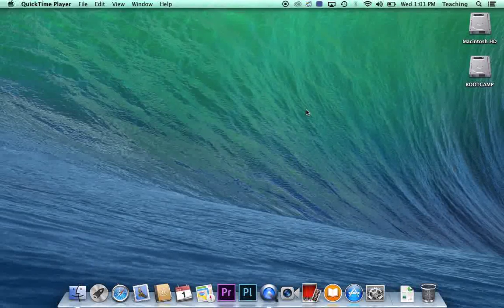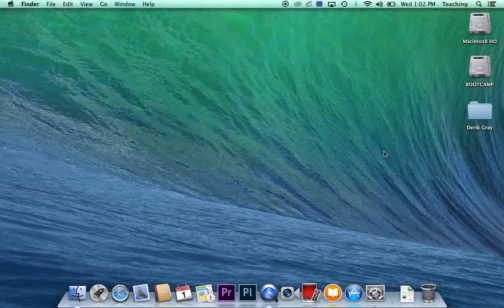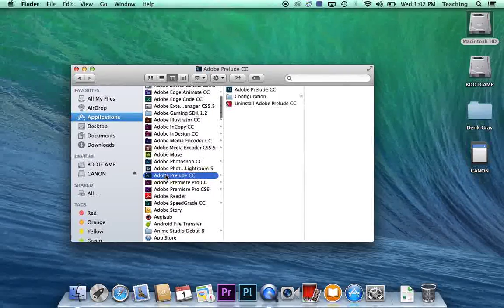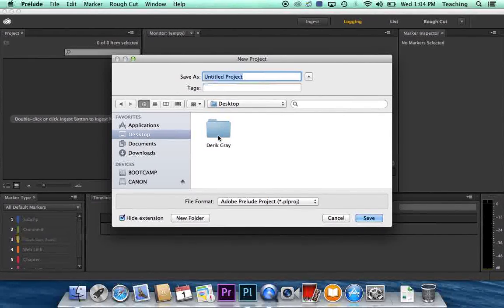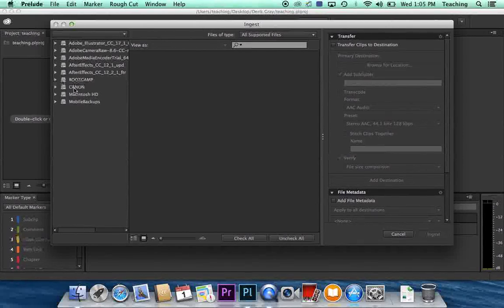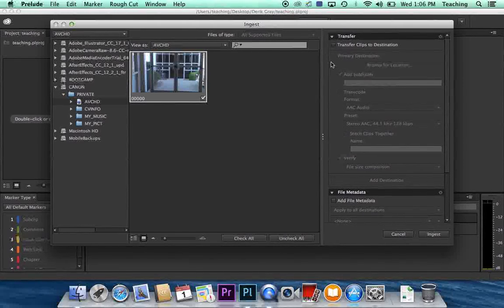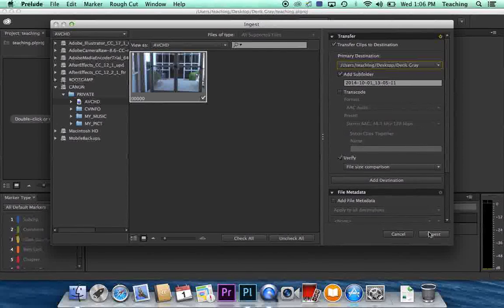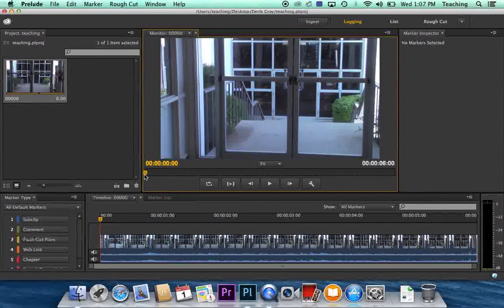Adobe Prelude Import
This is a quick instructional video on importing footage with Adobe Prelude for my COMM 1335 class.